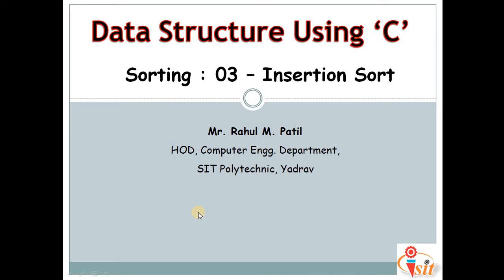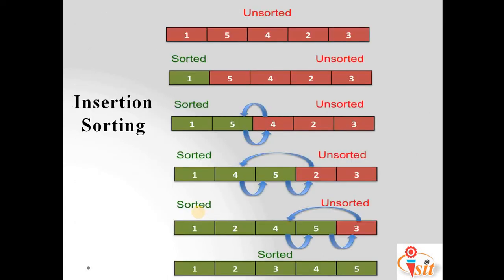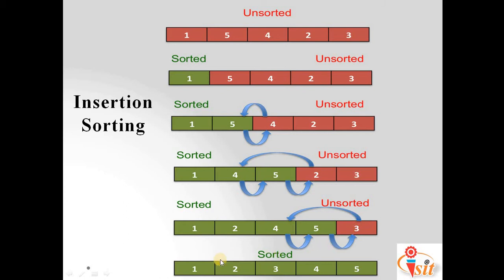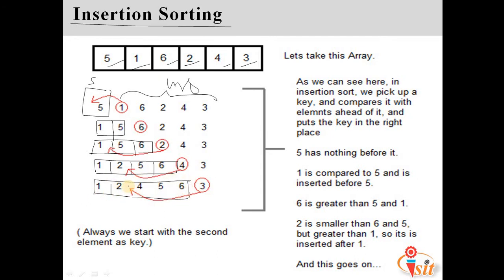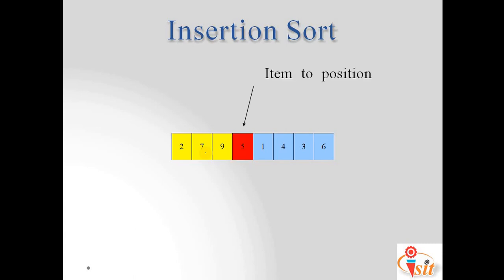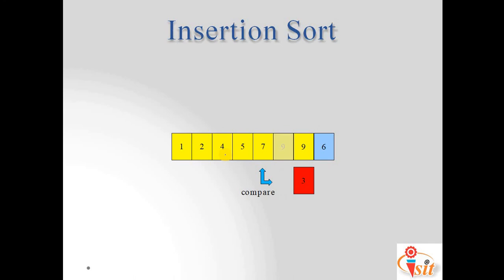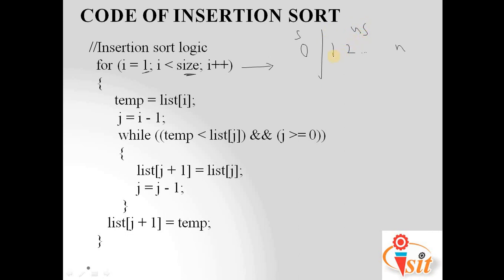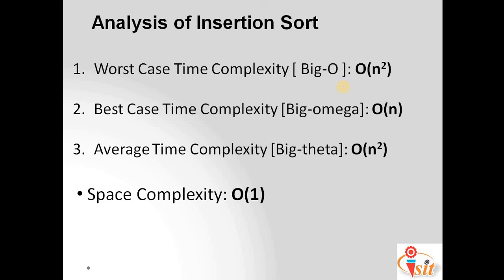Data Structures using C - Lecture No 11